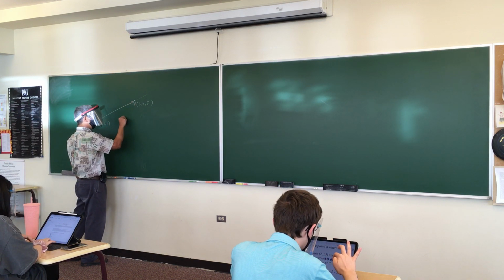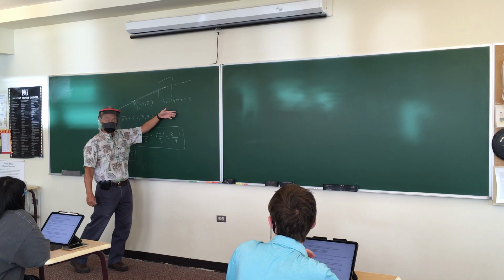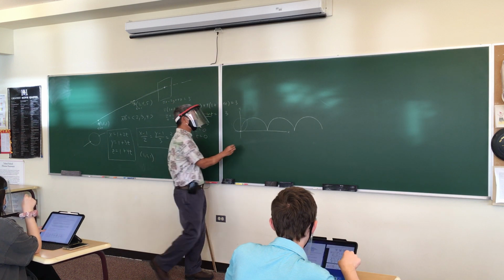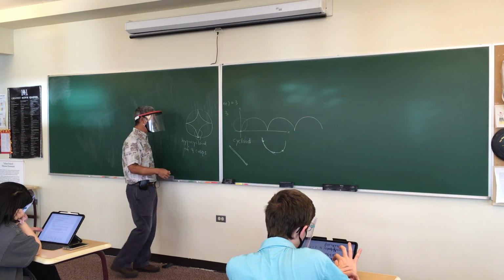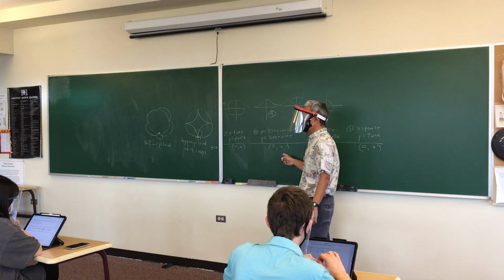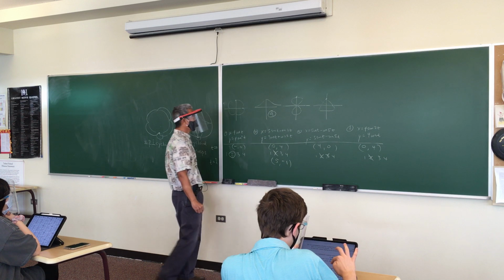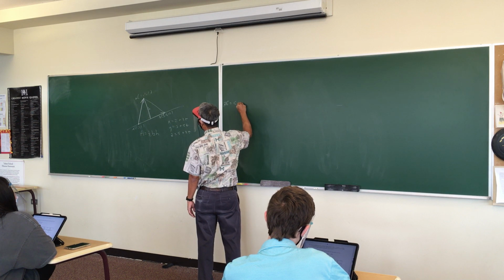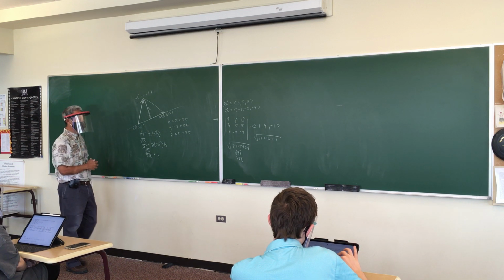PCH lesson parametric 2